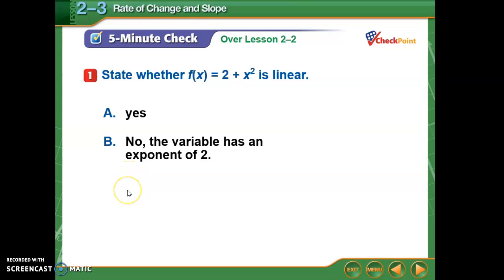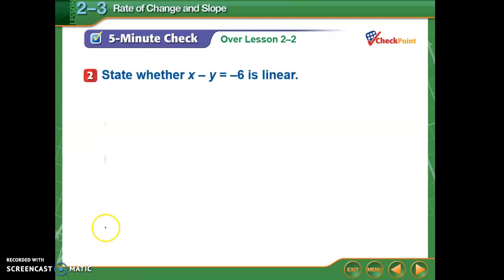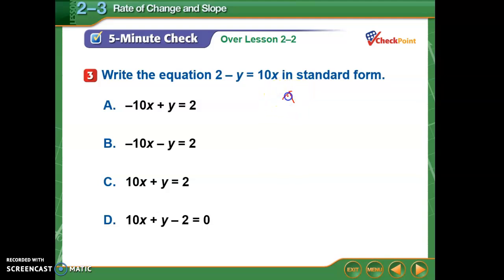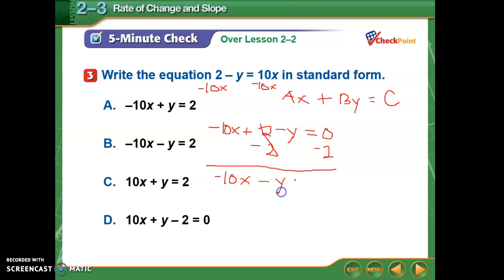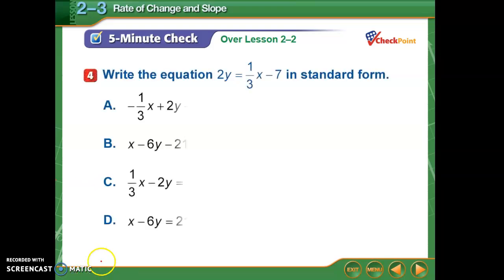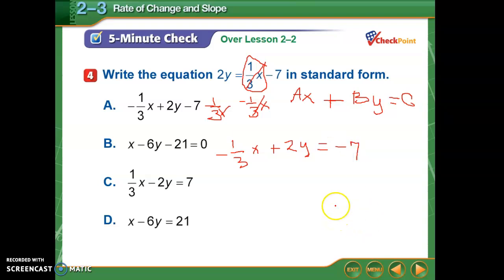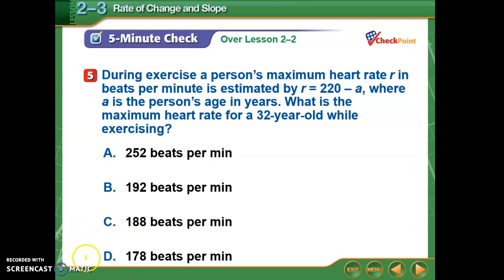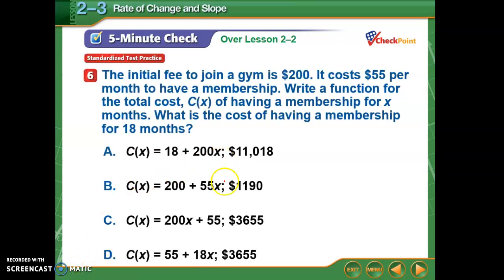Algebra 2 2.3 Warm-up